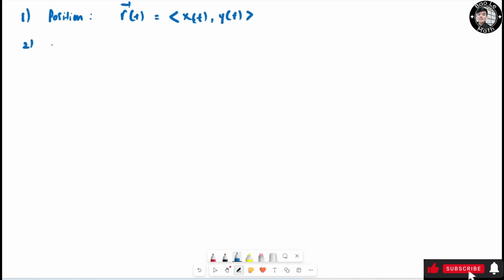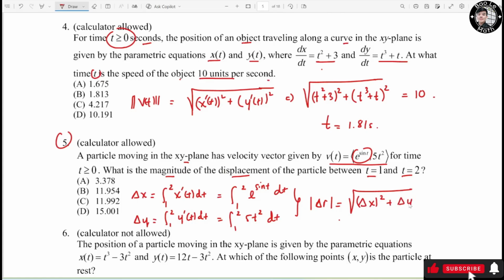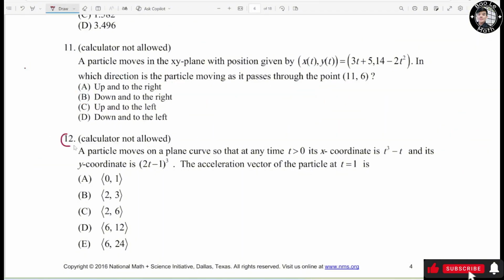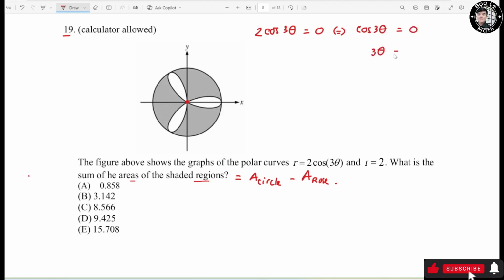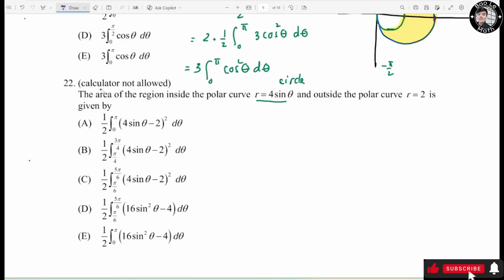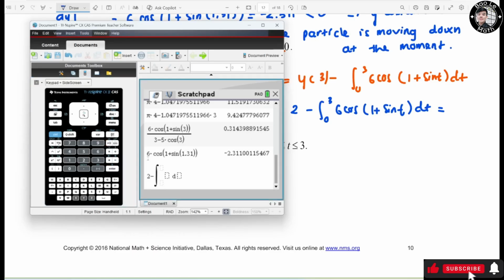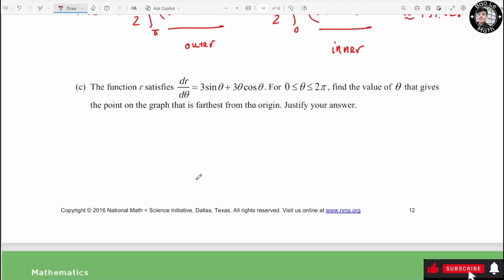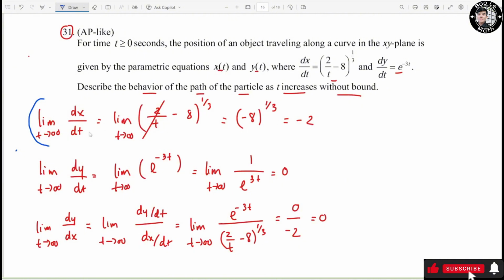2026 AP Calculus BC Predictions: Parametrics, Polars, and Vector-Valued Functions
AP Calculus BC review of Parametric Equations, Polar Coordinates, and Vector-Valued Functions! In this video, we cover derivatives of parametric equations, second derivatives, motion along a curve, slope of polar curves, area in polar coordinates, vector velocity and acceleration, speed, and particle motion.

Parametric equations practice

Polar area and slope problems

Vector-valued functions review

AP Calculus BC FRQ practice

Last-minute AP exam cram session

If you're studying for the AP Calculus BC exam and need help with parametrics, polars, and vectors, this video will walk you through the key concepts and problem types you need to know to score a 4 or 5.